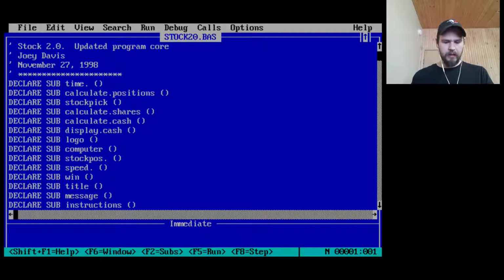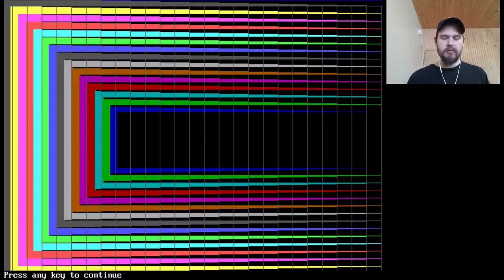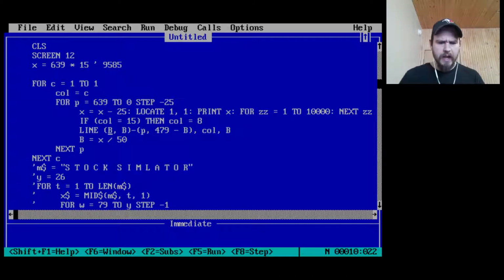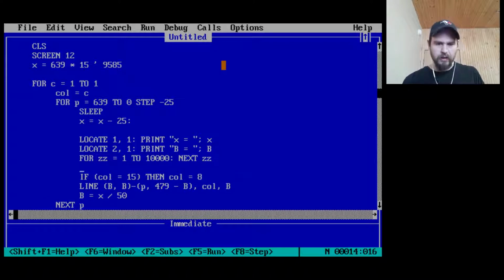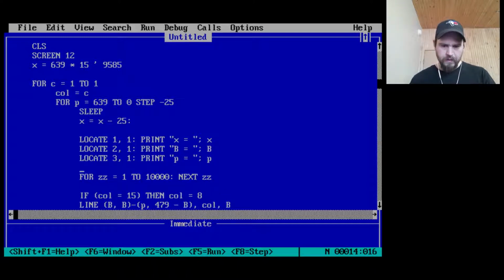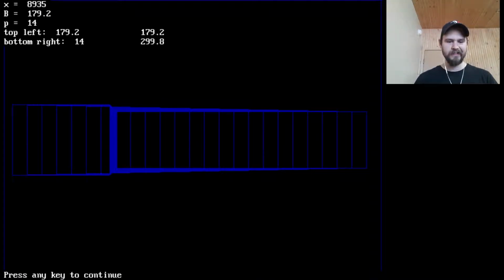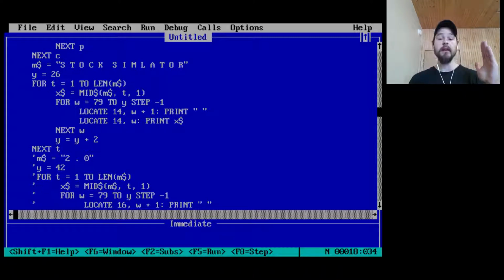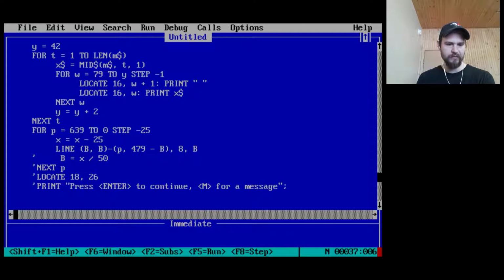38b - Stock20 - Part 2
Let's have a look at the strange and wonderful title screen for Stock Simulator 2.0, shall we?